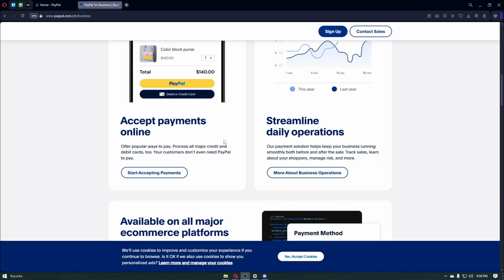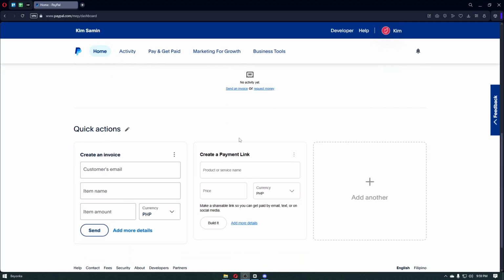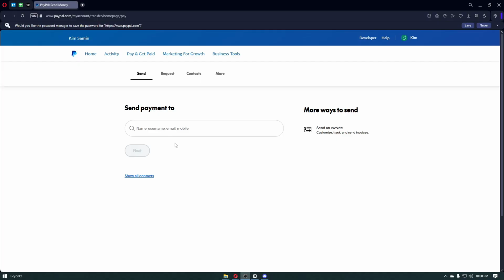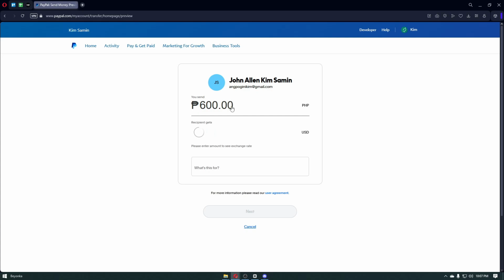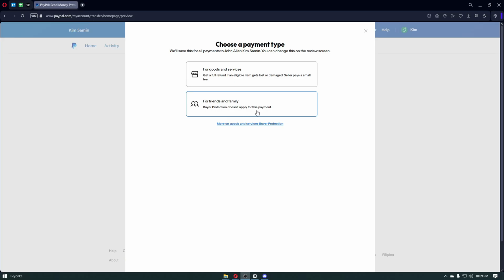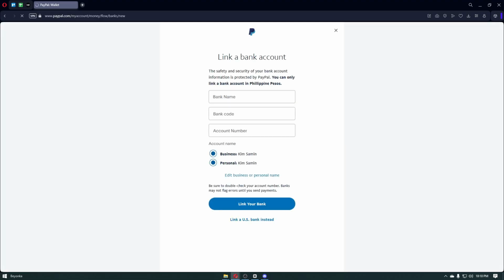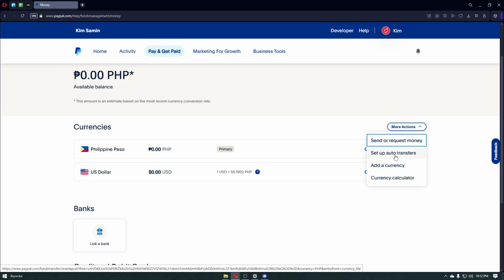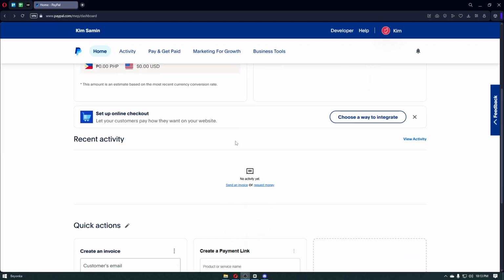NEW! How to Send Money with PayPal Business Account | Step-by-Step Tutorial for Beginners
Not sure how to send money using your PayPal Business Account? In this video, I walk you through the entire process—from logging in to confirming the transaction—so you can send payments quickly and securely. Whether you're paying a contractor, freelancer, or supplier, this guide will help you avoid mistakes and fees while keeping your business running smoothly.

💳 Choosing the Right Payment Method (Balance, Bank, or Card)
🌎 Sending International Payments: What to Watch For
💵 How Fees Work with Business Payments
🔒 Security Tips for Safe Transactions

⏳ Timestamps & Video Chapters:
0:00 Intro – Why Use PayPal Business for Sending Money
0:40 PayPal Business vs Personal Account Differences
1:15 Accessing Your Dashboard & Sending Payments
3:05 Payment Method Options (Balance, Linked Accounts)
4:30 Adding a Note or Invoice Reference
5:20 Confirming the Transaction Details
6:10 Sending Money Internationally with PayPal
7:30 Best Practices for Business Transactions
8:45 Final Recap & Tips to Avoid Extra Fees

✅ Learn how to send money the smart and secure way
✅ Avoid common mistakes that lead to extra charges
✅ Perfect for entrepreneurs, online sellers, and virtual assistants

✅ Freelancers managing international transactions
✅ Virtual assistants, agency owners, and side hustlers

📢 Follow me for more freelance finance tips, payment tutorials, and platform comparisons!